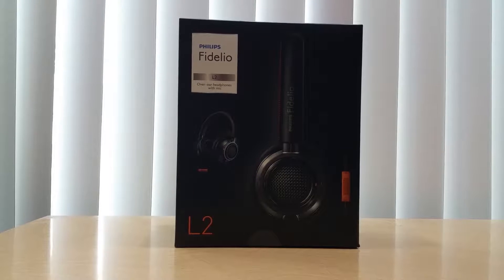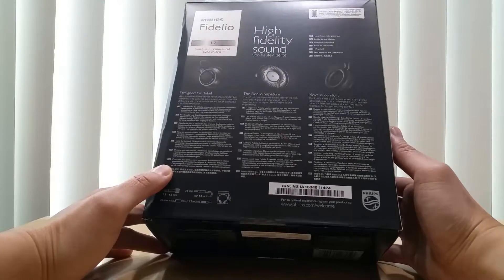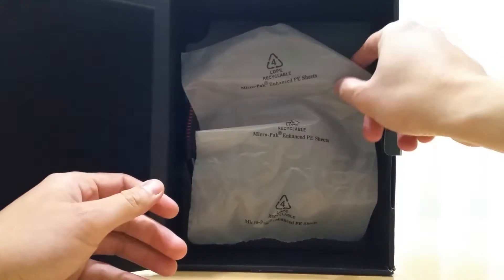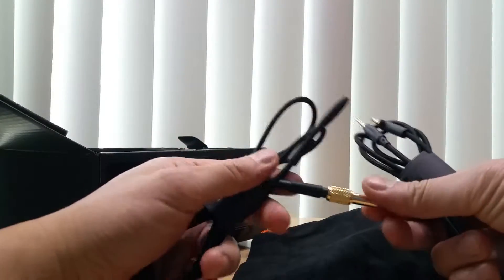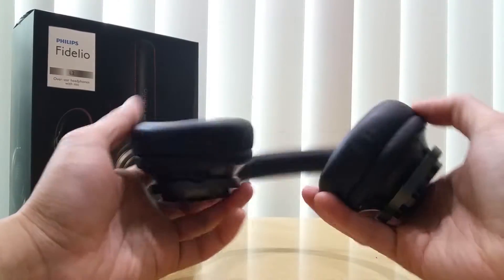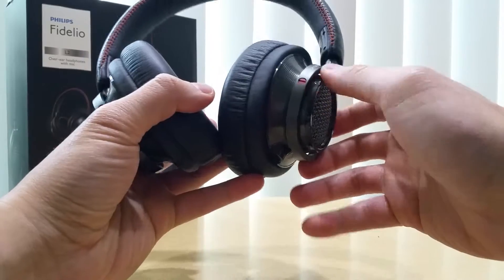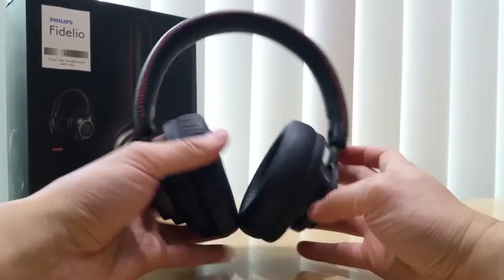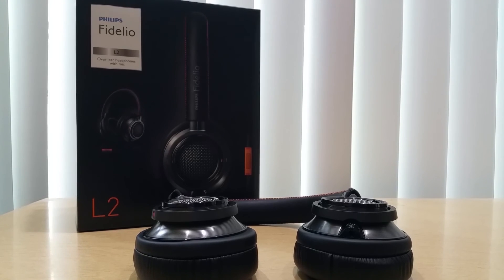Unboxing + Hands on - Philips Fidelio L2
This was on sale during Black Friday. Read a lot of review and since it was at a good price, I decided to buy one! I am starting to have have a few headphones.
Hope you enjoy that unboxing and hands on.